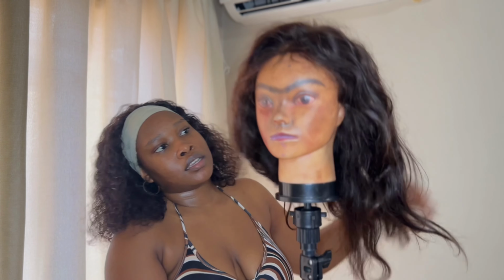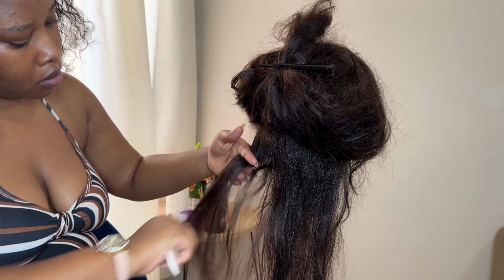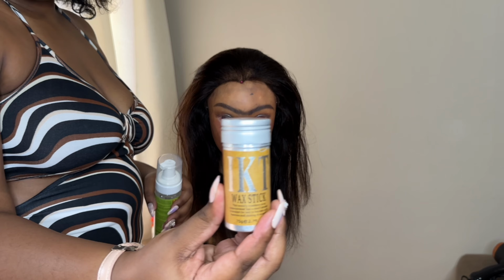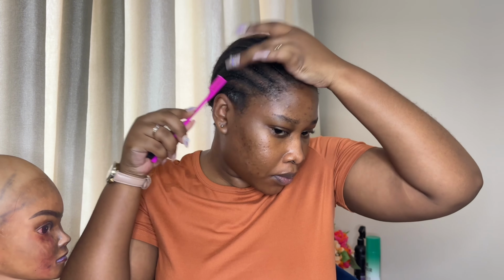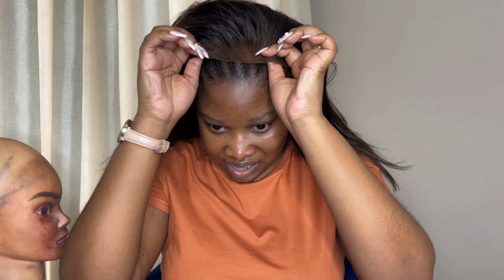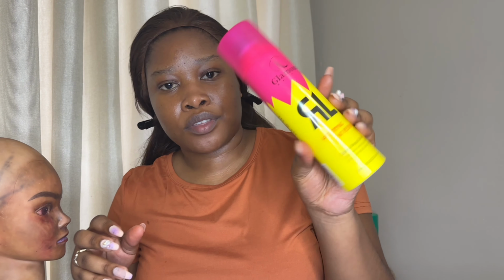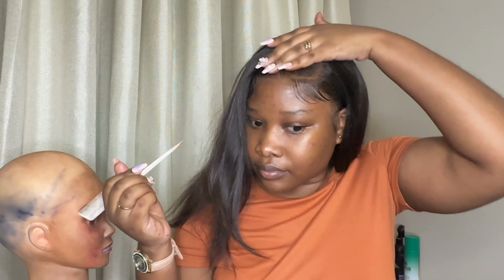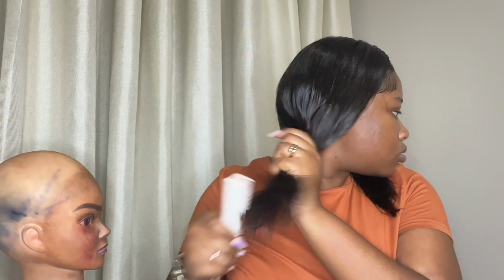HOW TO REVIVE YOUR OLD WIG | FRONTAL WIG TRANSFORMATION/REVAMP +BEGINNER WIG INSTALL: Vlogtober EP 3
Hey love . Welcome to a new Video . Todays video is a wig revamp and styling Video . I take this wig from looking dry and beat up to looking Brand New Period !! . Hope you enjoy ❤️

PRODUCTS USED

Tresemme Thermal Recovery Shampoo and conditioner
Dark n Lovely Ultra Cholesterol
Spray bottle with water
Glamour lace wig Spray
Perfect choice oil sheen spray
Wax Stick
ORS Mouse + isoplus hairline and edge holding gel for Edges
Schwarzkopf Root Retoucher Instant Root Cover Brown